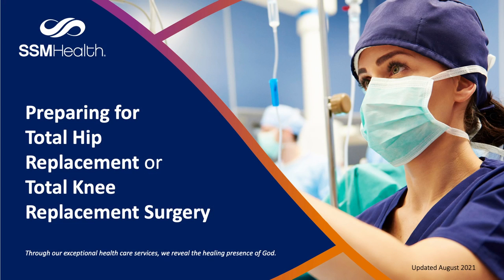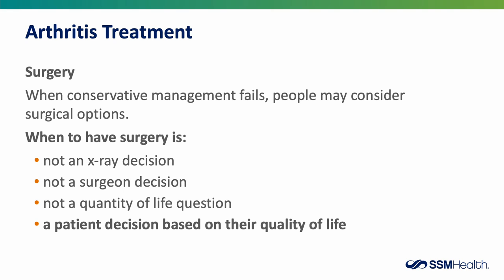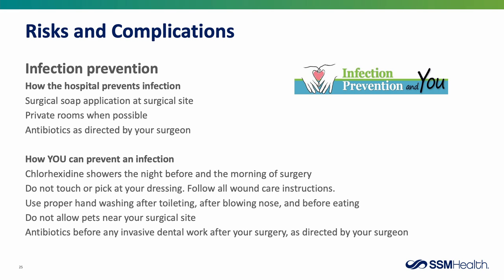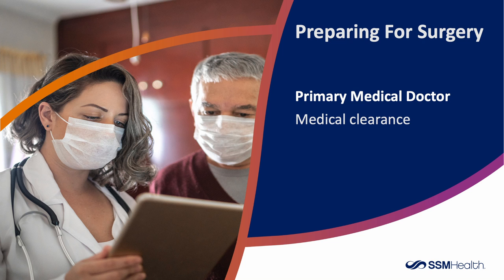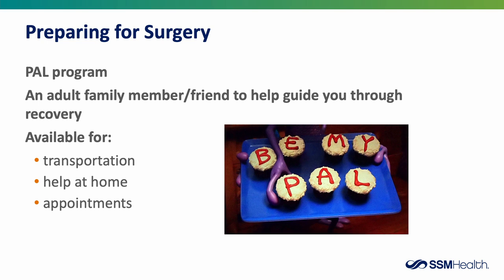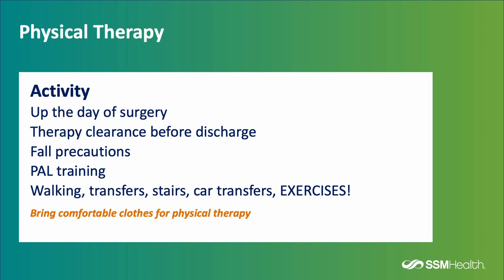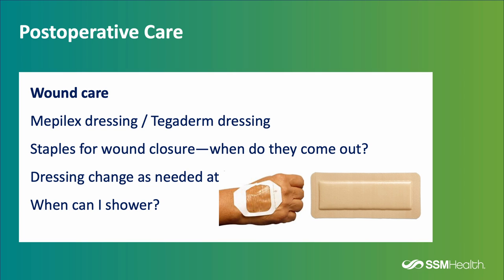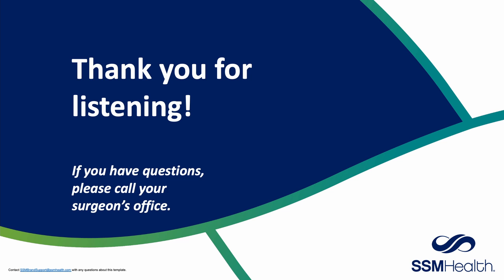Preparing for Knee or Hip Replacement Surgery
This online class aims to inform you on what to expect and prepare you for knee or hip replacement surgery with an orthopedic surgeon at SSM Health.  The anatomy of the knee and hip is discussed as well as common issues that eventually require surgery such as arthritis.  The risks and complications of knee or hip replacements are also discussed.

0:00 Introduction
0:14 Exceptional Health Care Objectives
0:31 Knee Basics - What is a knee? Compared with other joints, a knee is pretty simple Three bones
1:21 Hip Basics - What is a Hip?
1:48 Arthritis Basics
4:08 Arthritis Treatment
5:18 Knee Arthritis - Surgery
6:16 Total Knee Arthroplasty
6:56 X-rays Uni Knee Arthritis and Replacement
7:47 Total Knee / Total Hip Arthroplasty
8:17 Risks and Complications
16:36 Preparing for Surgery - Physical Therapy
24:35 Team Approach to Treatment of Pain
26:53 Postoperative Care
28:31 Discharge Preparations Length of stay: most patients go home the day after surgery Home Care - PT, dressings
30:03 Prevent Infections at Home

SSM Health is a Catholic, not-for-profit health system serving the comprehensive health needs of communities across the Midwest through a robust and fully integrated health care delivery system. The organization’s 40,000 team members and more than 12,800 providers are committed to providing exceptional health care services and revealing God’s healing presence to everyone they serve.

With care delivery sites in Illinois, Missouri, Oklahoma and Wisconsin, SSM Health includes 23 hospitals, more than 300 physician offices and other outpatient and virtual care services, 13 post-acute facilities, comprehensive home care and hospice services, a pharmacy benefit company, a health insurance company and an accountable care organization. It is one of the largest employers in every community it serves.

Produced 9/1/21